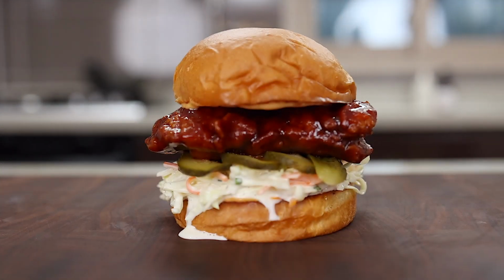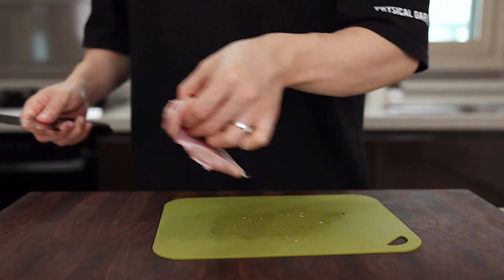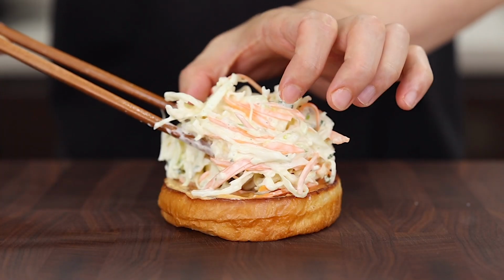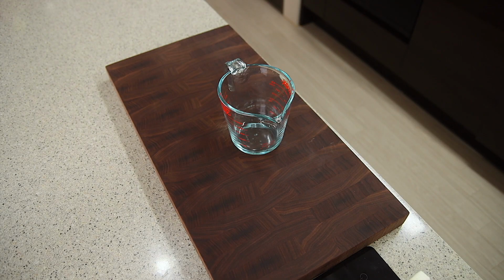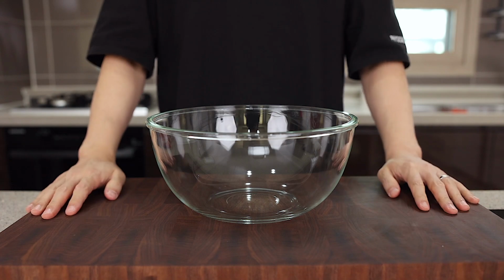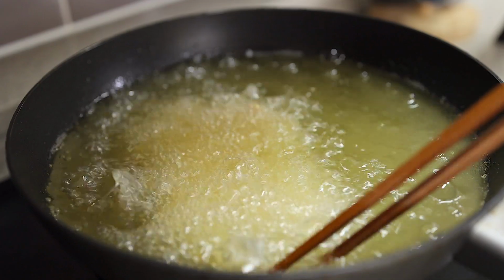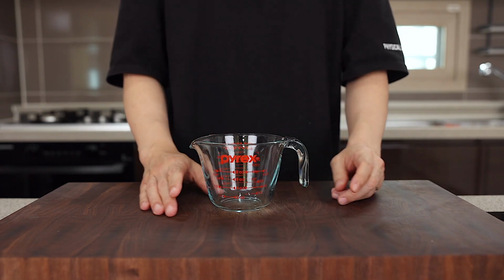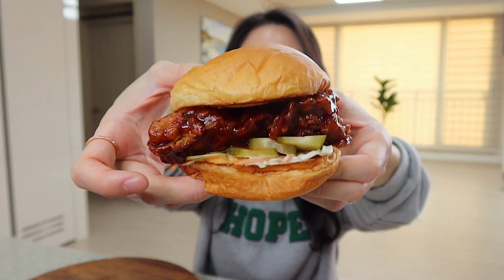The BEST Korean Fried Chicken SANDWICH Ever!